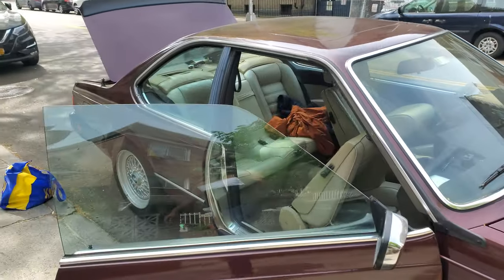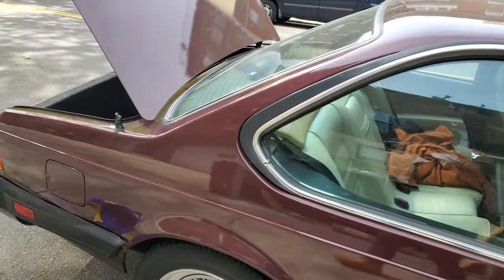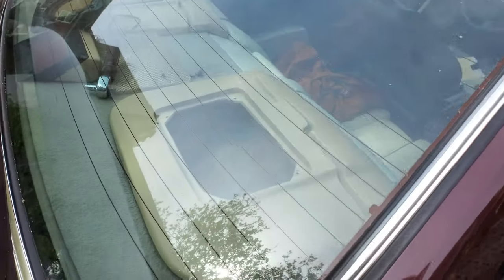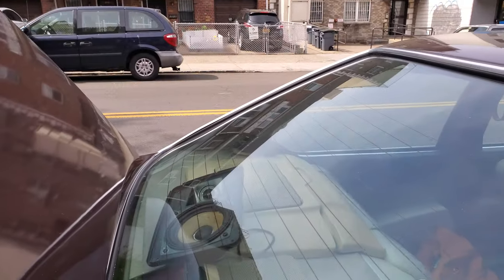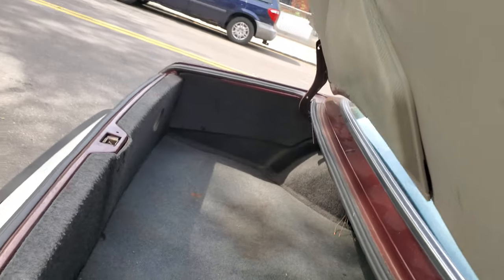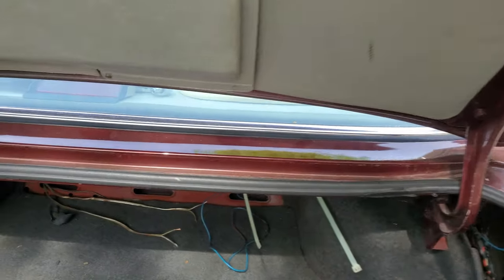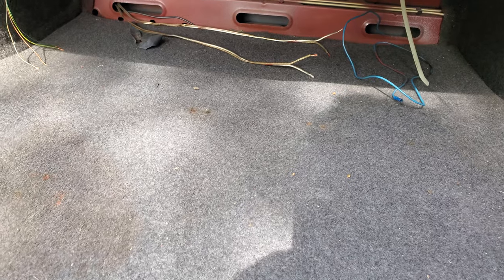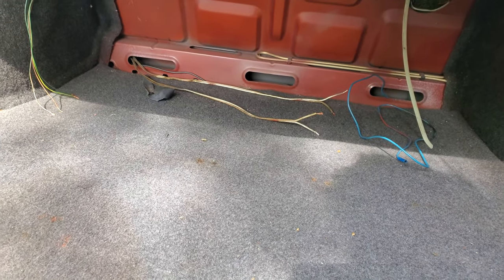85 BMW 635csi rear speaker WIP.